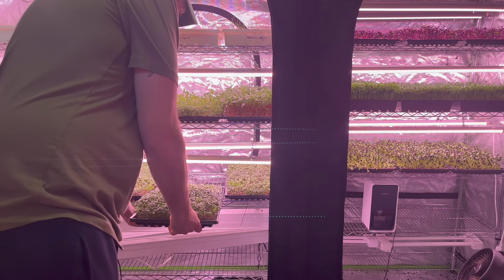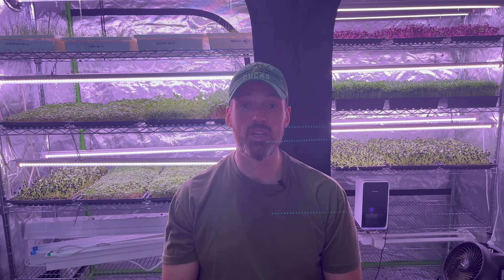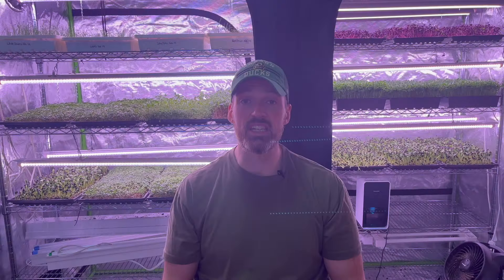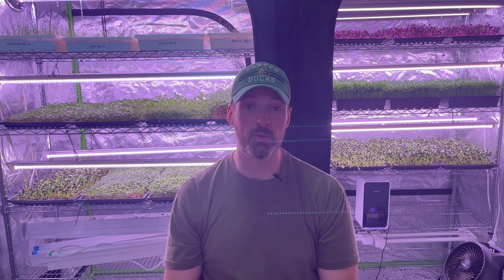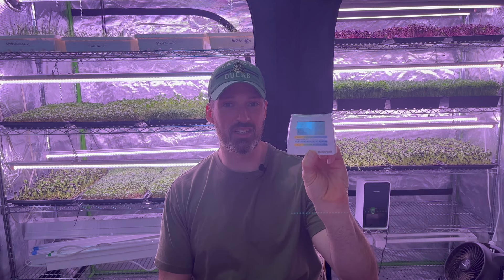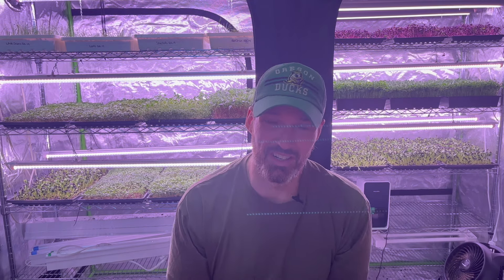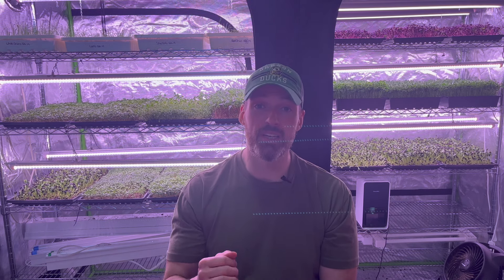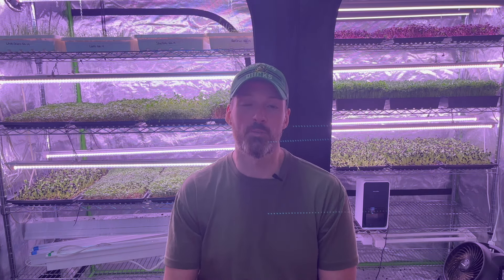I stopped buying lettuce when I learned THIS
In this video I will go over lighting (the night is dark and full of terror). Watering and how to prevent mold and fungal disease. Lastly how I go the extra mile for my customers.